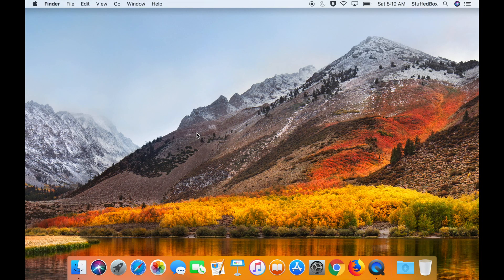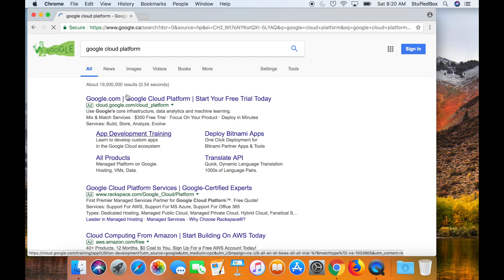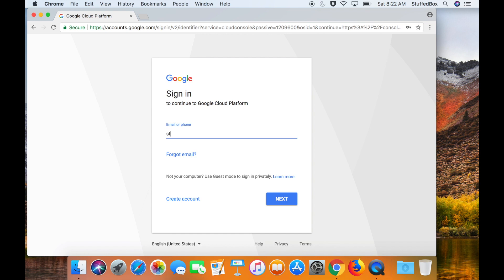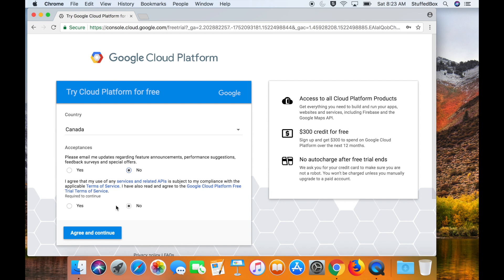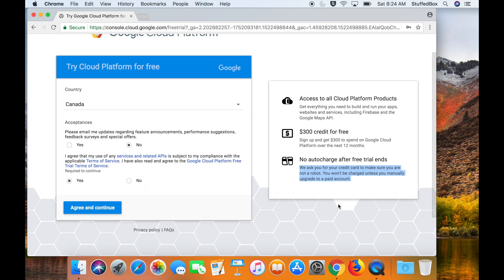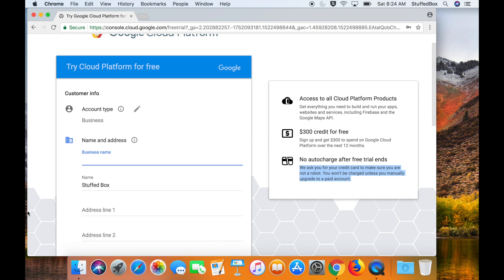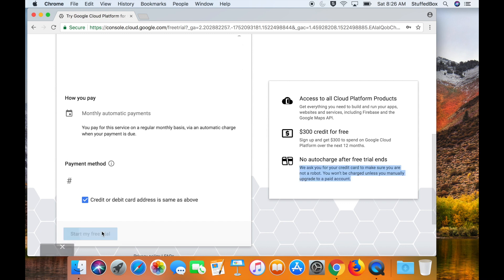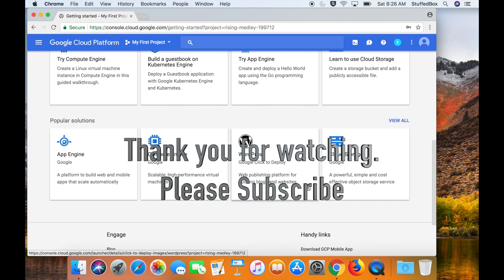How to Sign up with GOOGLE CLOUD PLATFORM 2018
Here's a quick Google Cloud Platform tutorial on how to sign up for Google Cloud for free.  When you first sign up, you'll get $300 credit for a year.

You will need a credit card to sign up but you will not be charged unless you switch to a paid or business account.

There are few limitations with the free account, here are the details

Recorded with:
Sony HX80
Snowball Mic
Neewer LED Light